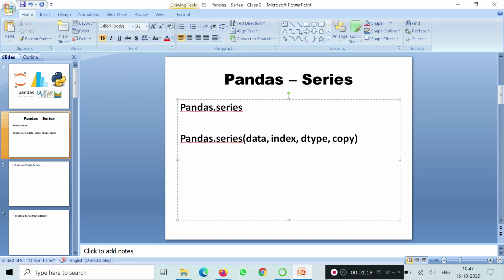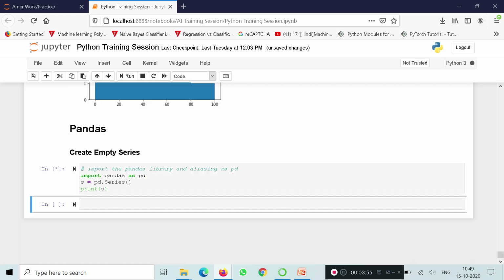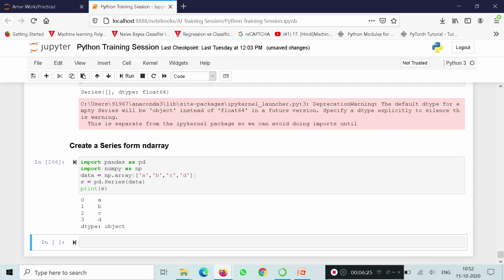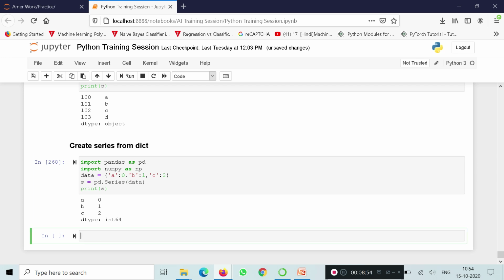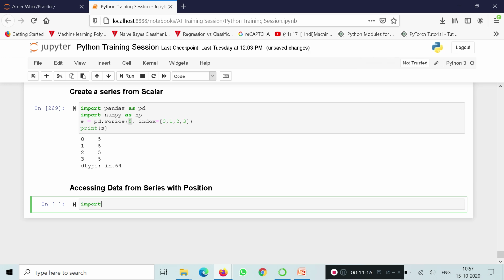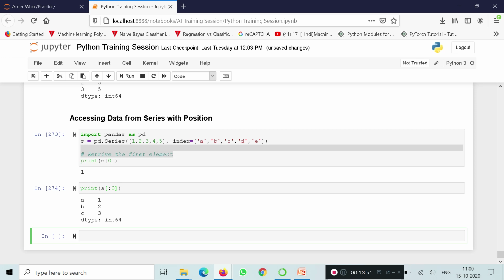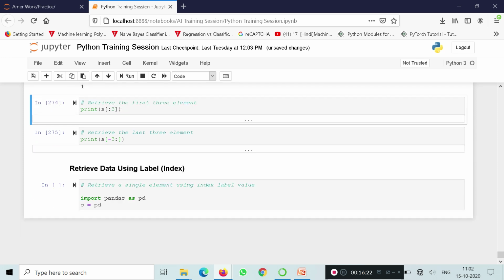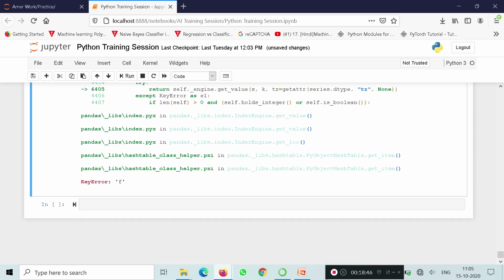63 Pandas Series Class 2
63   Pandas   Series   Class 2